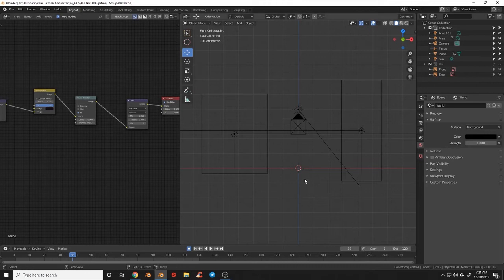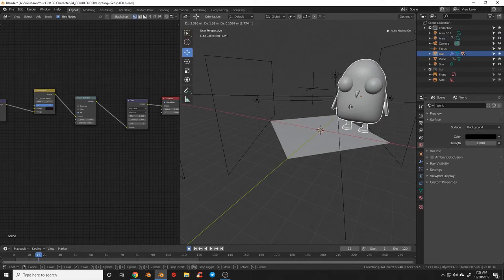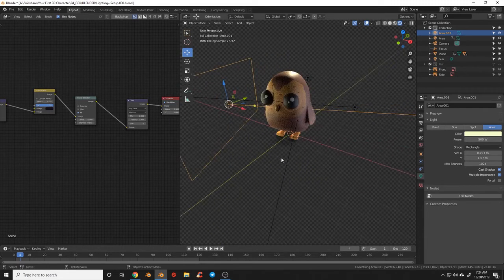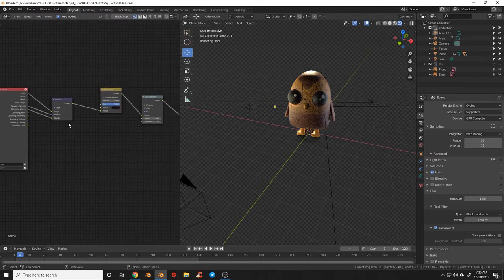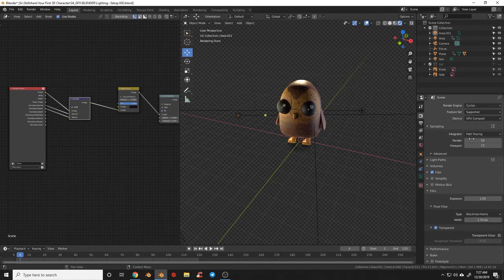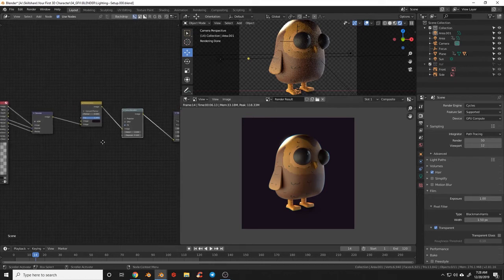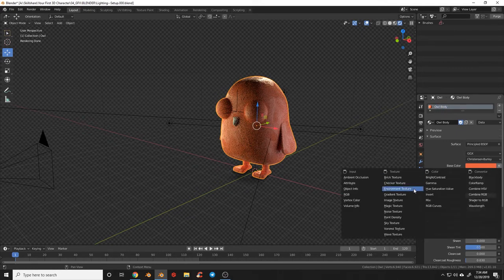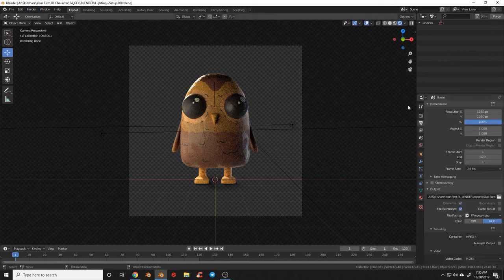08 - rendering your character | Blender Beginner Tutorial | bender tutorial | skillshare free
08 - rendering your character | Blender Beginner Tutorial | blender 3d | blender tutorial | blender
skillshare courses | skillshare paid course | skillshare course | skillshare paid courses

08 - rendering your character | blender 3d course part 8/9